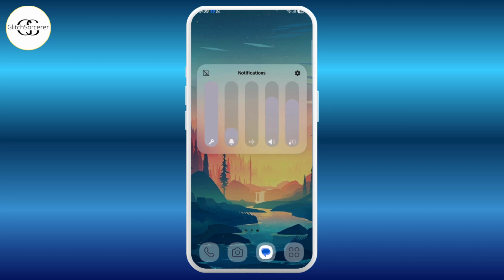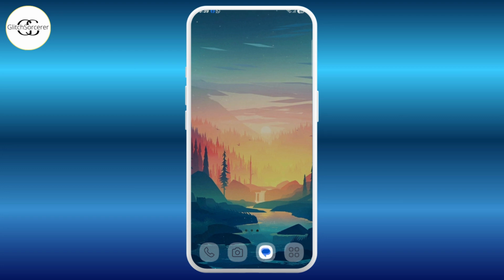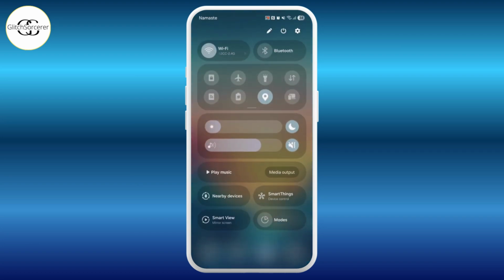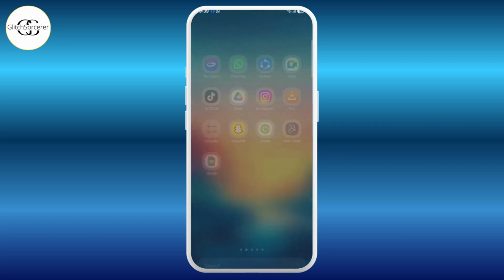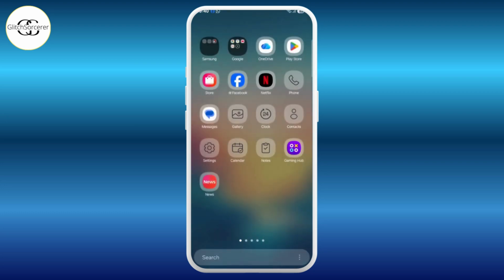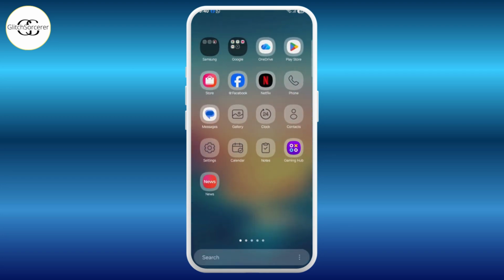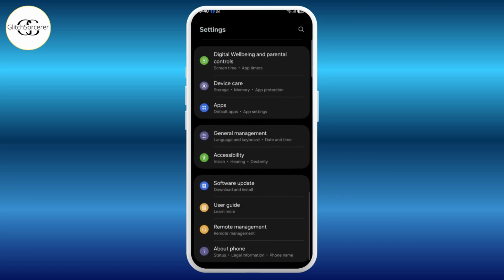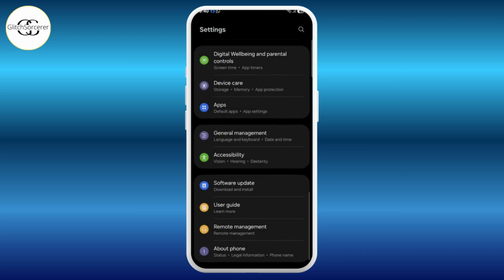How To Fix No Sound Problems On Any Android 2025 – Step-by-Step Tutorial Easy & Fast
Is your Android phone not producing sound for calls, media, or notifications? This 2025 tutorial shows you how to fix no sound problems on any Android device quickly and effectively. Follow our step-by-step guide to restore audio and enjoy uninterrupted phone usage.

Timestamps:
00:05 - Introduction: Common reasons for no sound issues on Android
00:20 - Step 1: How to troubleshoot and fix sound problems on Android
00:50 - Step 2: Tips to prevent future sound issues and optimize settings

Why Watch This Tutorial:

Learn how to fix no sound problems on any Android quickly

Step-by-step instructions for troubleshooting audio issues

Avoid mistakes that can worsen sound problems

Fast and easy method to restore normal audio on your phone

Tips for optimizing volume, checking settings, and maintaining device performance